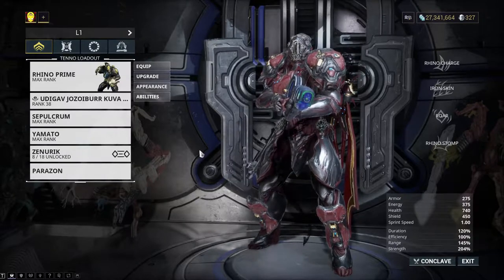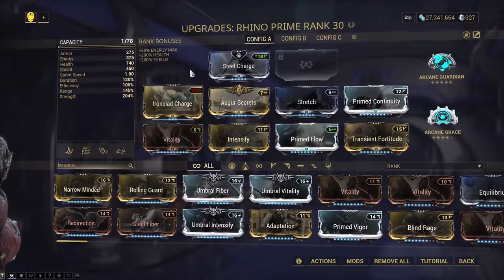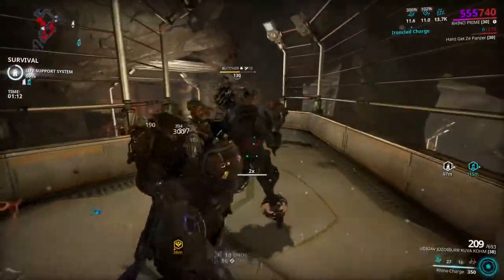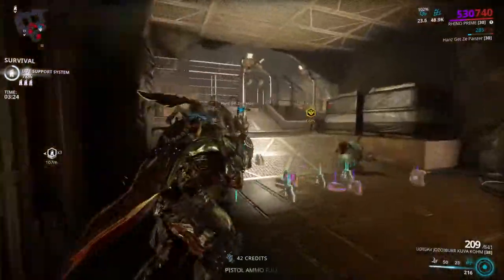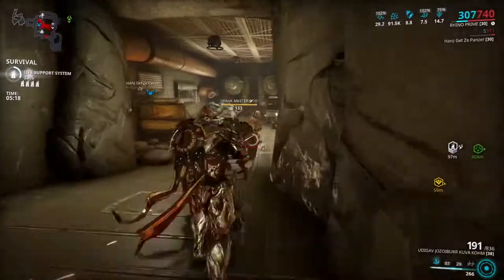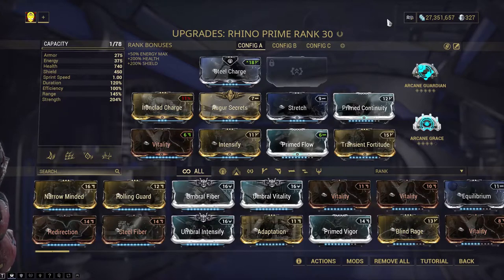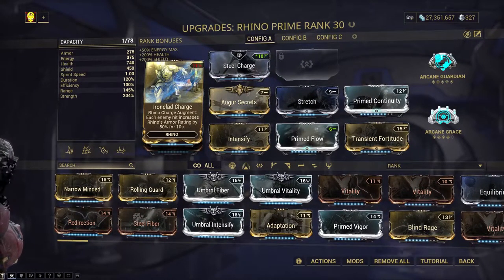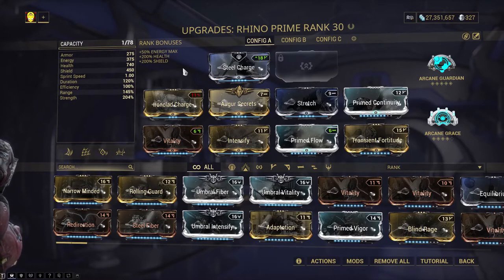Warframe Rhino Is Alright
He's pretty boring to me but he's ok.